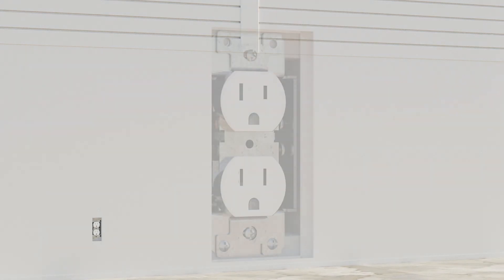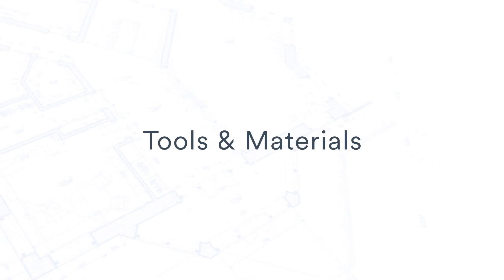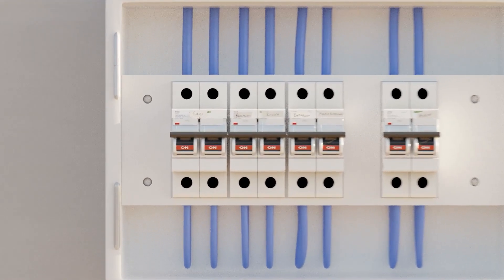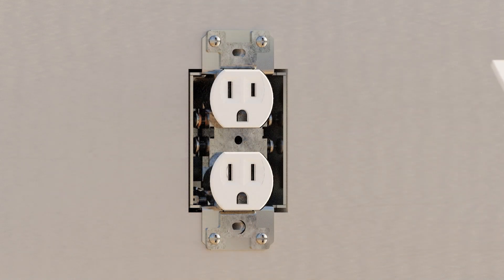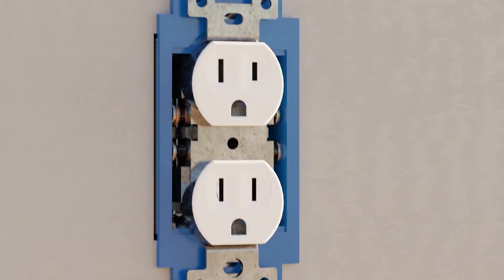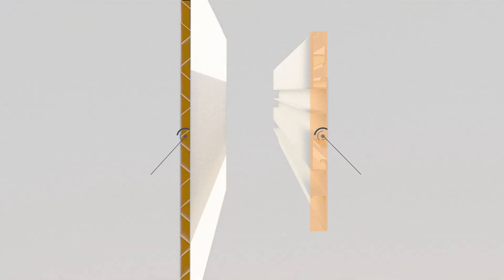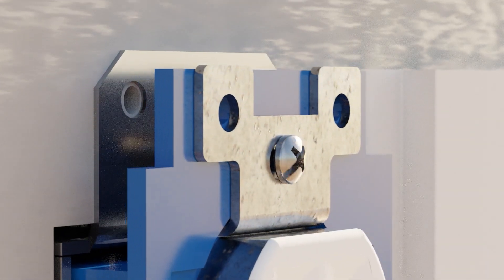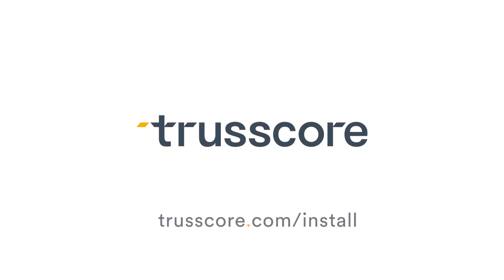How to Install an Electrical Box Extender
In this two-minute video, we show you exactly how to install electrical box extenders, so your light switches and outlet covers sit flush against Trusscore PVC panels for a seamless finish.